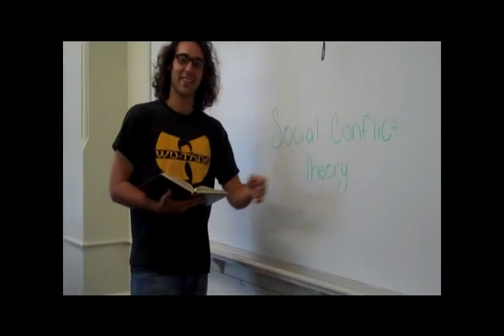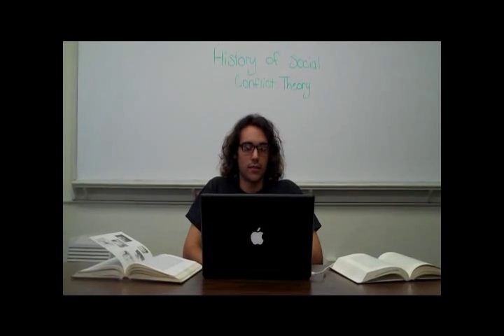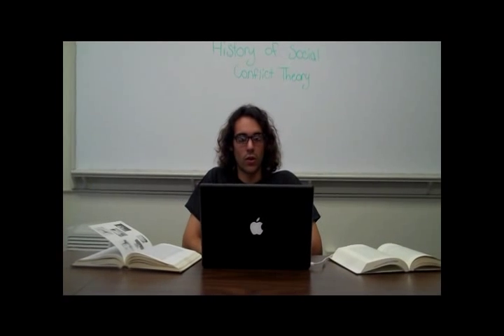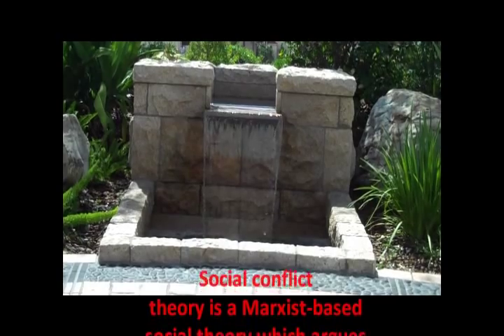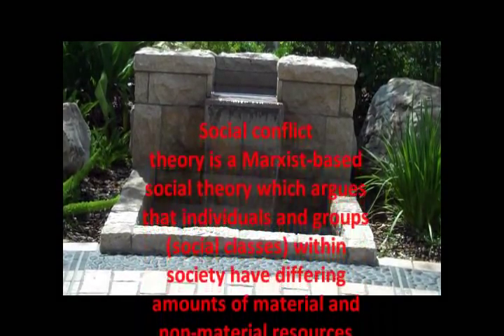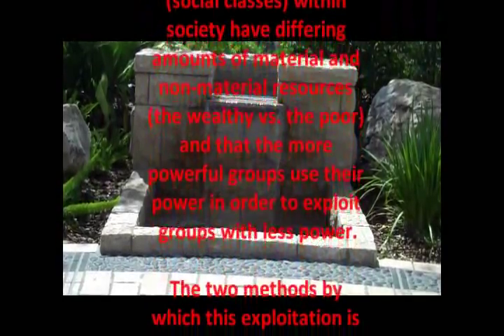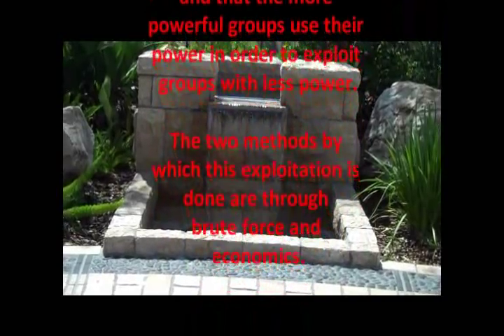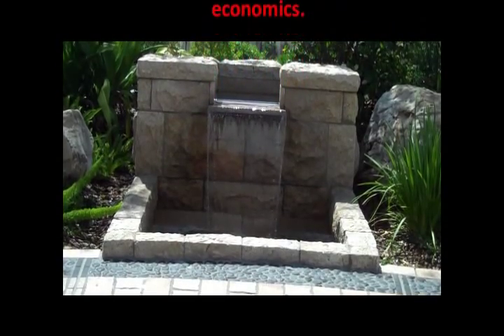Social Conflict Theory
This video provides a brief introduction to Social Conflict Theory (or just Conflict Theory).  It was created by students in a sociological theory class at the University of Tampa to accompany a presentation on Conflict Theory.